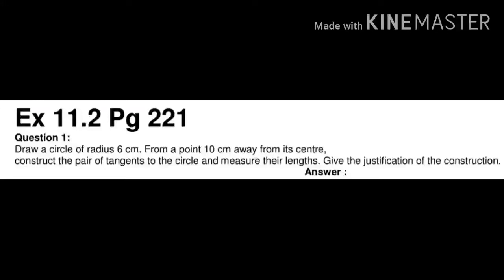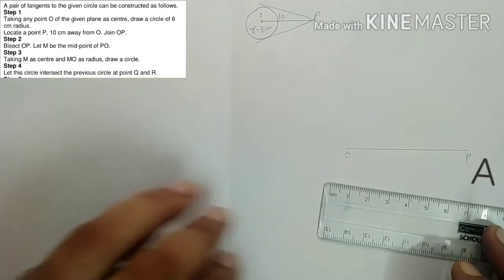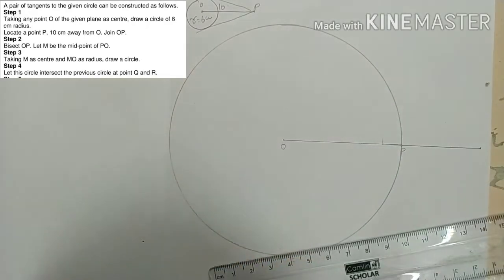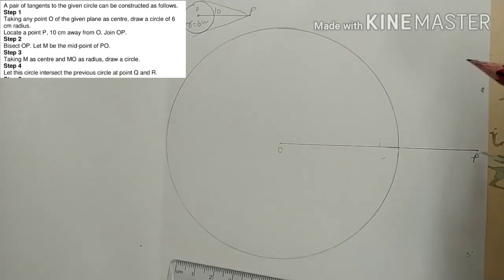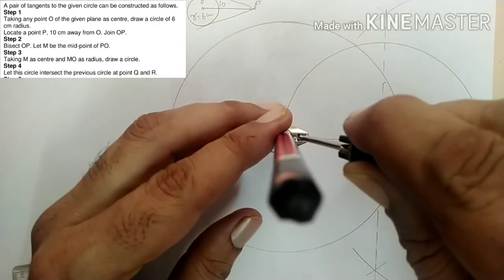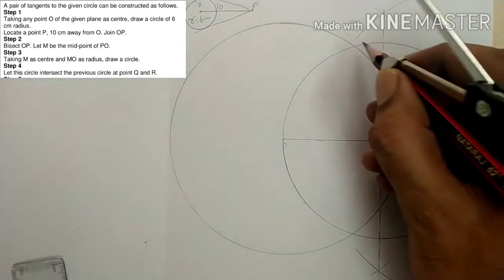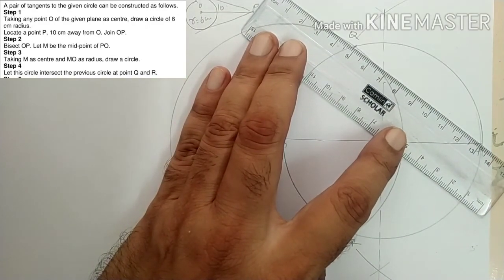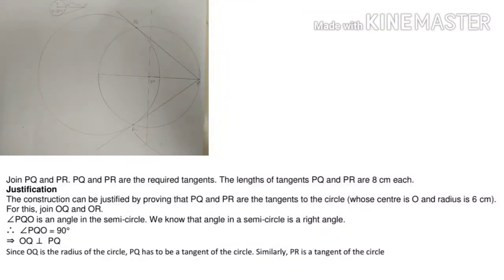construction part-1 ex11.2Q1